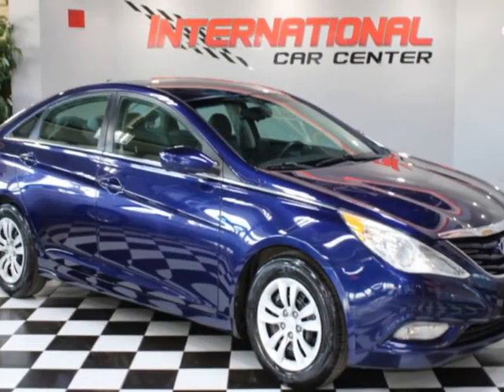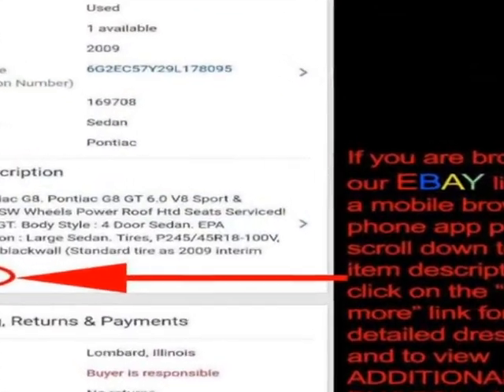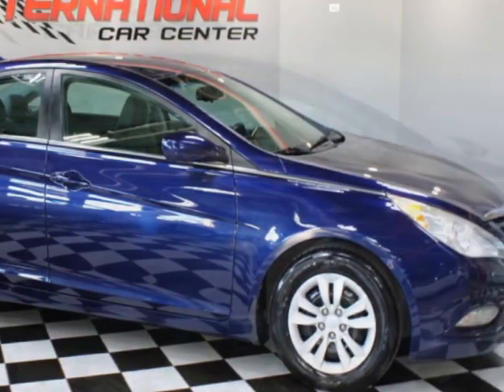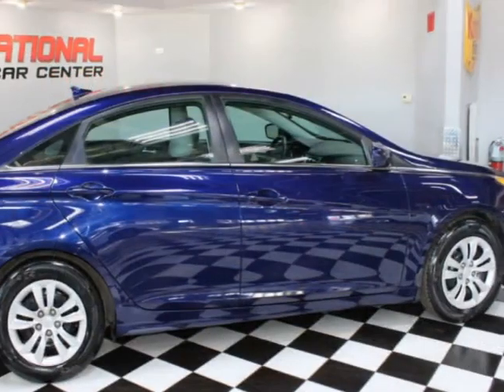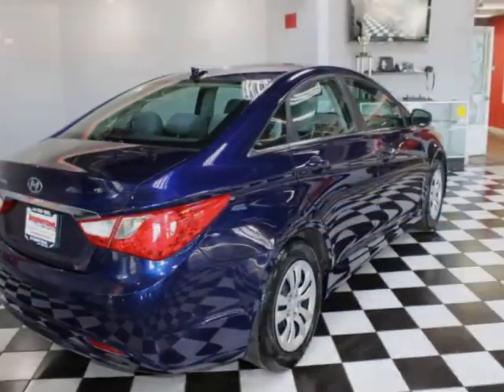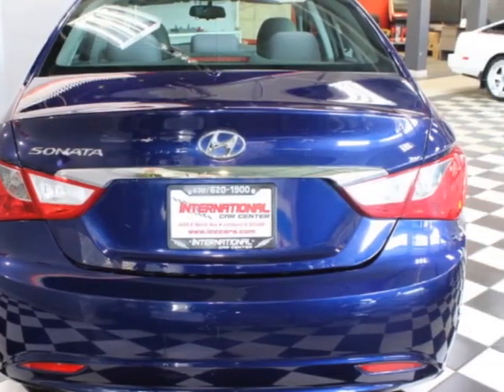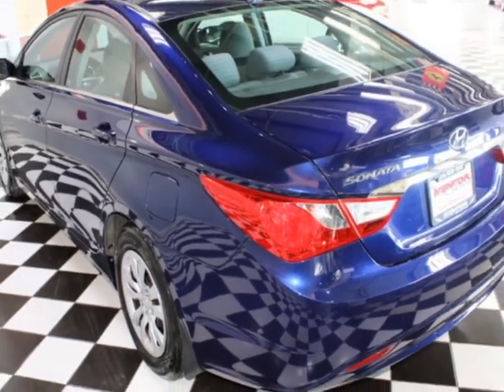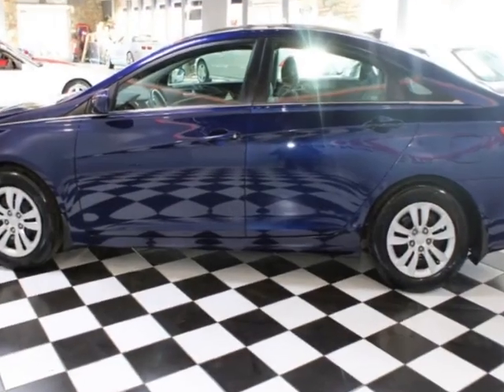2013 Hyundai Sonata - Lombard, IL